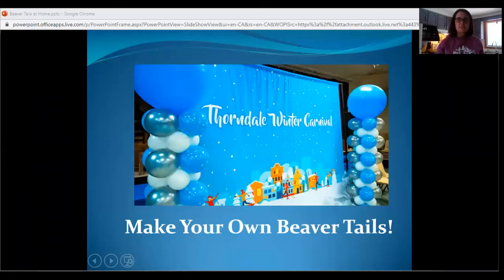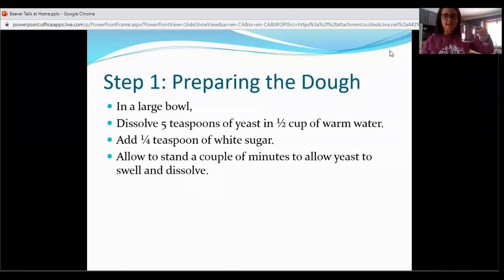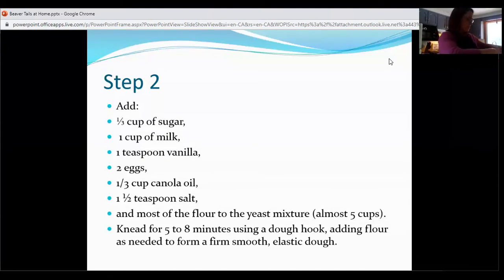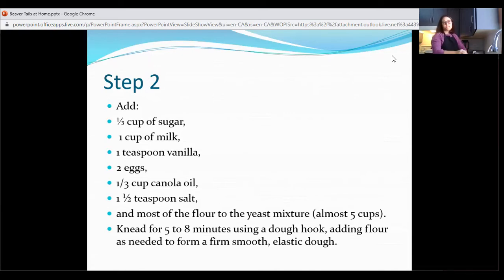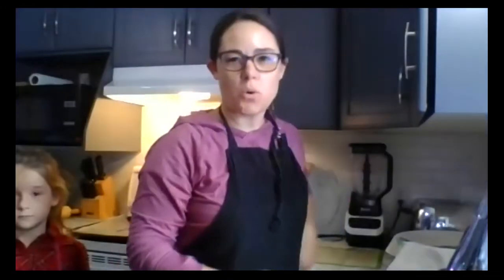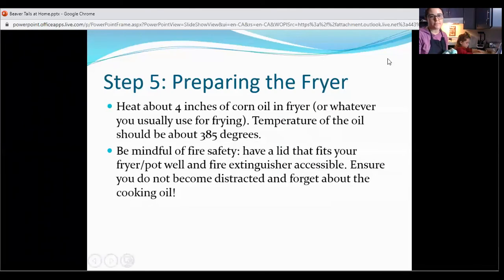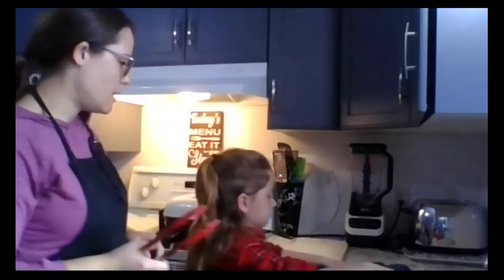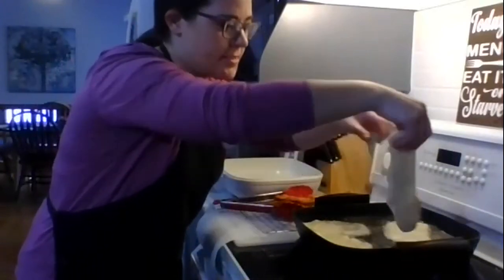How to Make Beaver Tails at Home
Each Family Day, I Love Thorndale, in collaboration with community groups, volunteers and businesses, hosts a Winter Carnival. It's a collection of good old fashioned indoor and outdoor activities. In 2021, we cannot gather due to the COVID-19 restrictions, so we are inviting everyone to participate in some of the Winter Carnival activities from your own home. In this video, we'll share with you how to make beaver tails!